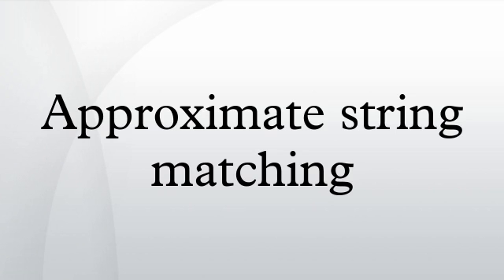Approximate string matching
In computer science, approximate string matching (often colloquially referred to as fuzzy string searching) is the technique of finding strings that match a pattern approximately (rather than exactly). The problem of approximate string matching is typically divided into two sub-problems: finding approximate substring matches inside a given string and finding dictionary strings that match the pattern approximately.